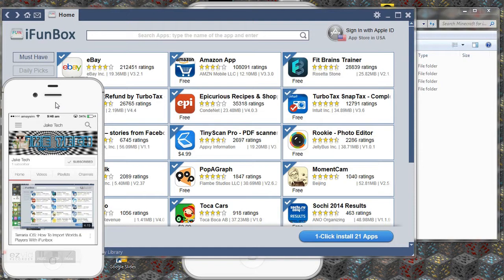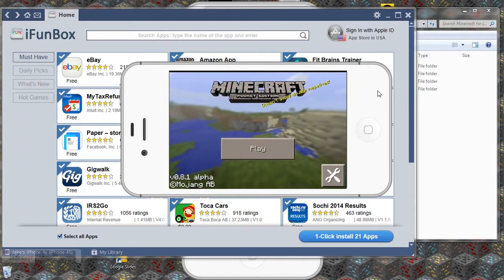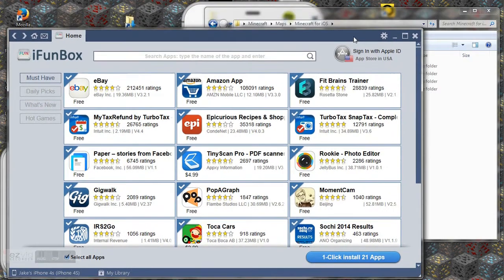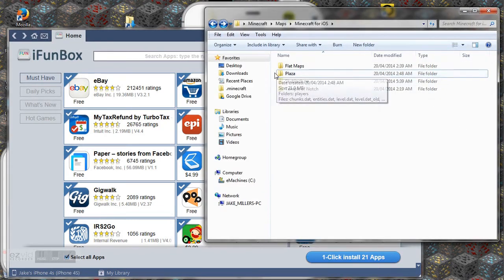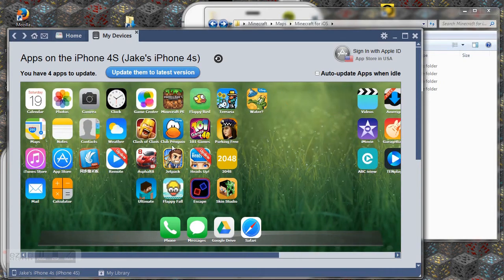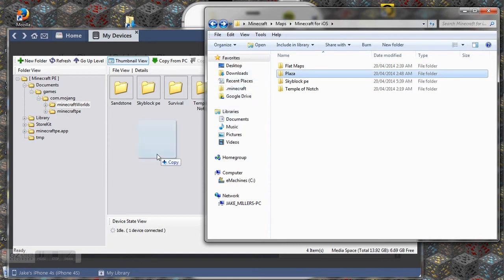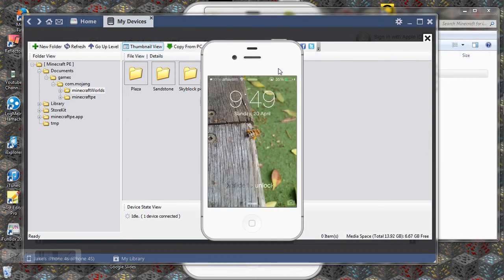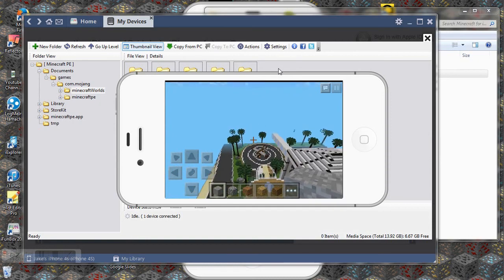Minecraft PE: How To Import Worlds With iFunbox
This is how you import worlds from your computer on to your iDevice without Jailbreaking and using iFunbox, hope you enjoy!
Instructions:
1. Open iFunbox and and plug your device in
2. Click on your device on the bottom left
3. Click on the Minecraft app then the "Manage Files" button
4. Go to Documents, games, com.mojang, minecraftWorlds, and drag the world into iFunbox
5. Open Minecraft and you're done!